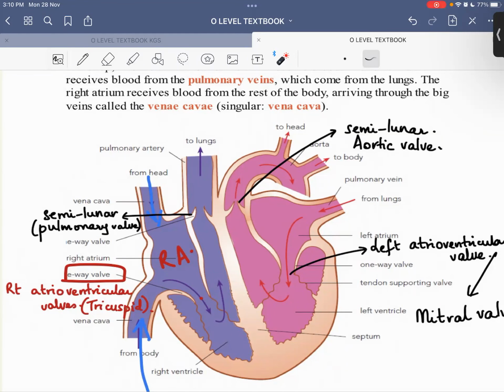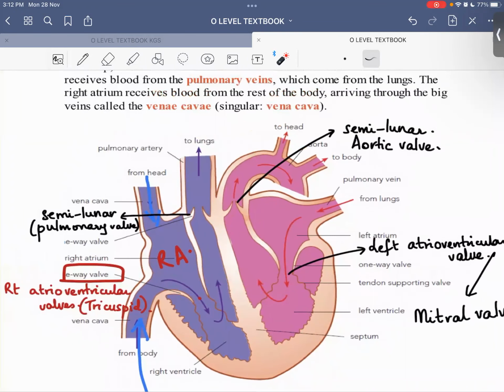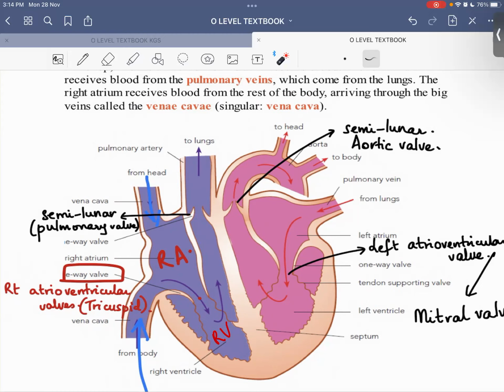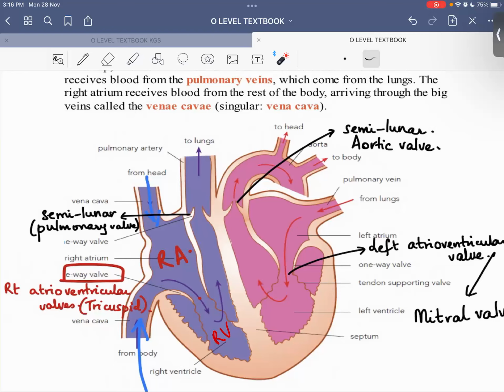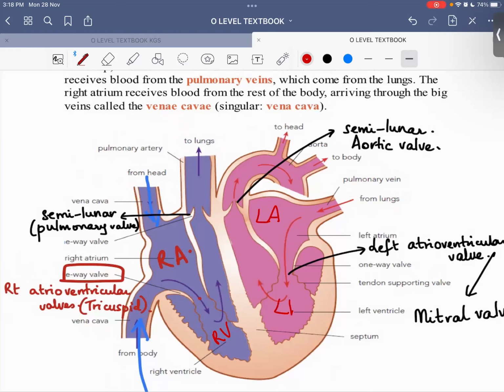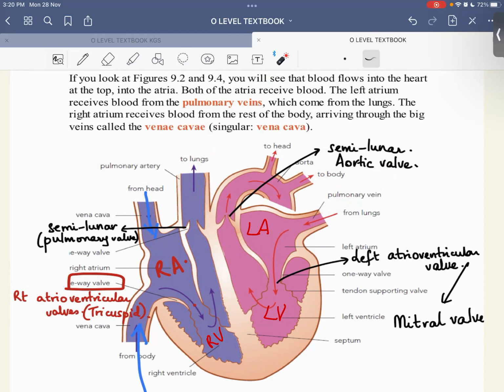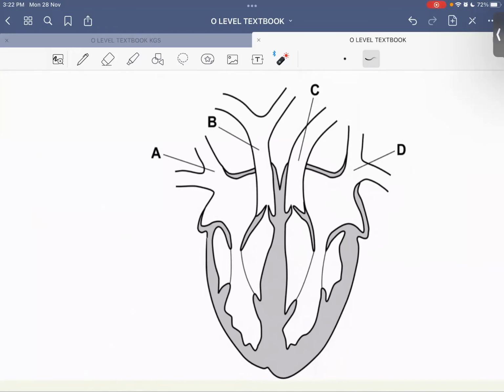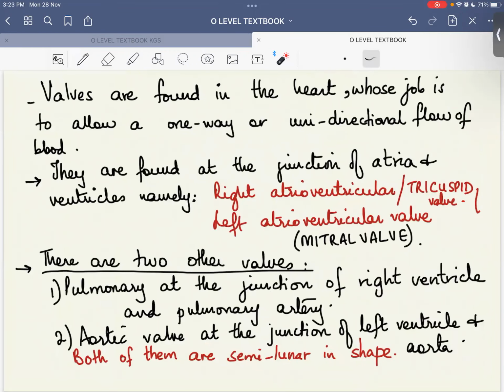Heart Revision (Part 2) | O'Level/IGCSE Biology | Biology with Dr Lakho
translocation
transport and nutrition of plants
classification
classification of organisms
kingdoms
phylum arthropods
fungi
protoctist
prokaryote
nutrition
physical digestion
chemical digestion
absorption
assimilation
animal nutrition
animal nutrition absorption
animal cells
cells
bio
bio easy
biology
sir
teacher
dr
dr akho
lakho
dr lakho
bio simplified
best teacher
top teacher
bacterial cells
specialized cells
special cells
plant cells
cell intro
how to learn bio
biology
bio cellls
as level
a level bio
as level
as bio
immobilized enzymes
enzymes
cell membrane
proteins
globular proteins
protein as bio
collagen bio
hemoglobin
globular
quaternary
sickle cell
proteins
paper 2 biology
classification
classification of organisms
kingdoms
phylum arthropods
fungi
protoctist
prokaryote
nutrition
physical digestion
chemical digestion
absorption
assimilation
animal nutrition
animal nutrition absorption
animal cells
cells
bio
bio easy
biology
sir
teacher
dr
dr akho
lakho
dr lakho
bio simplified
best teacher
top teacher
bacterial cells
specialized cells
special cells
plant cells
cell intro
biology
bio cellls
bio cells